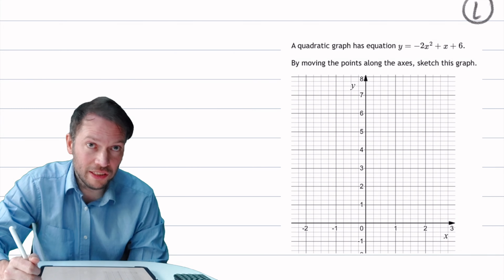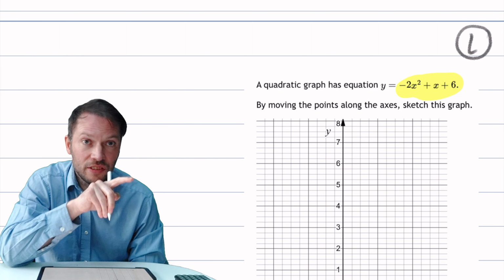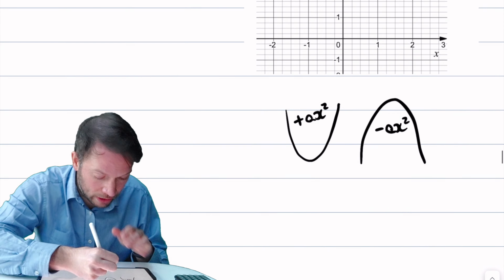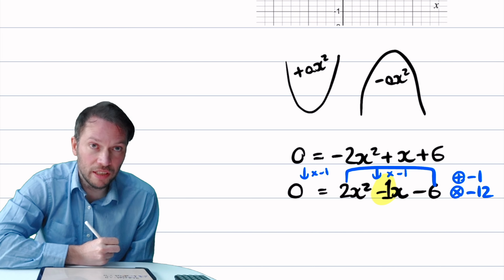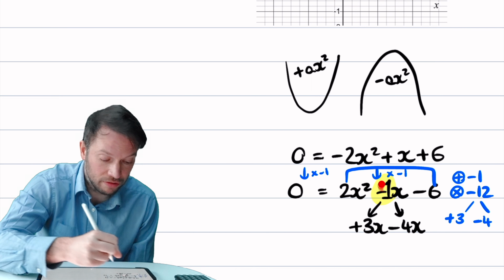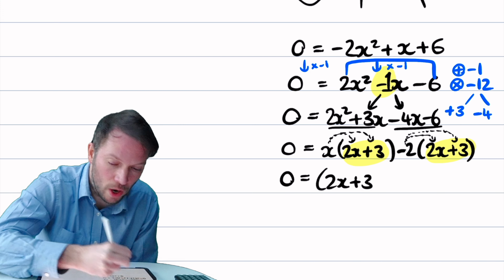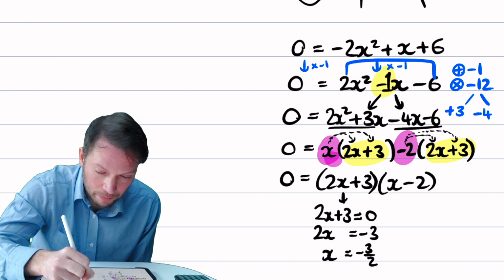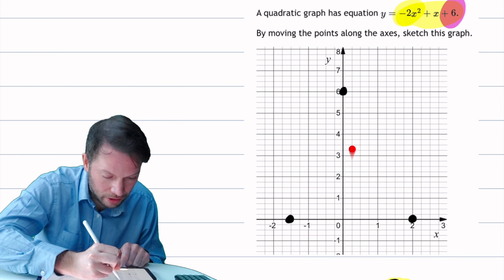Sketch a quadratic graph in the form y=-ax^2+bx+c, including its intercepts only (368m)